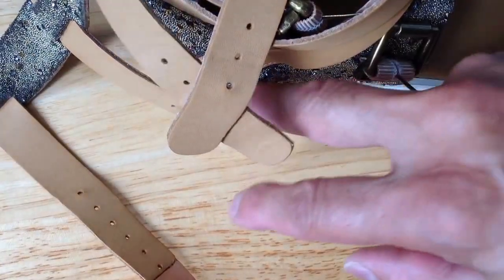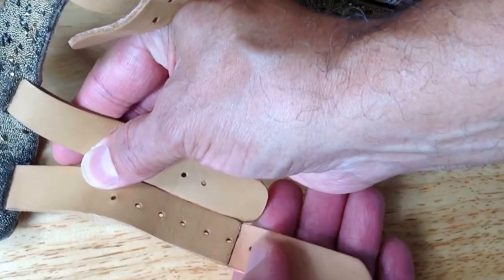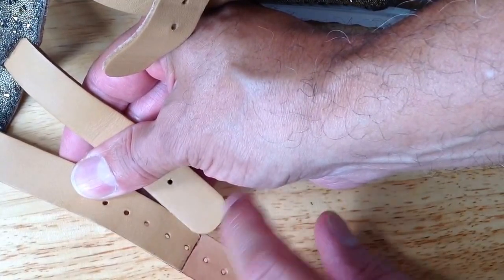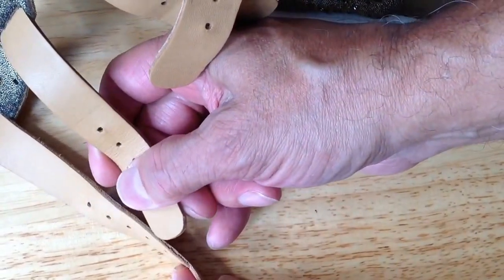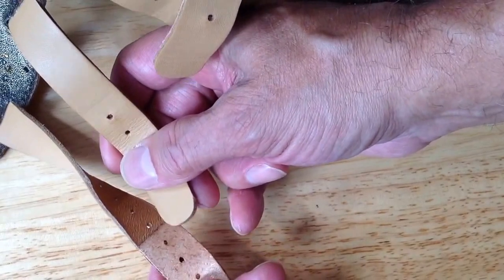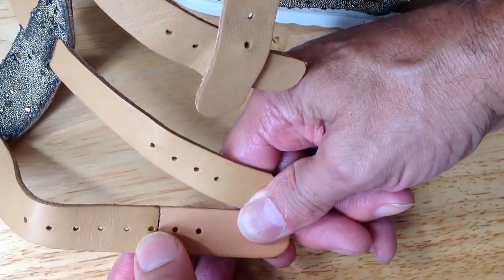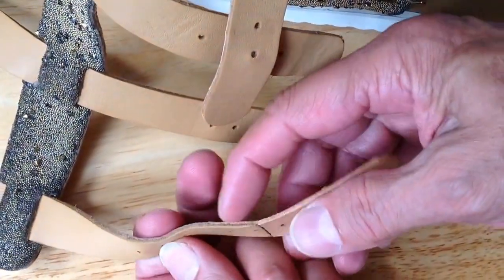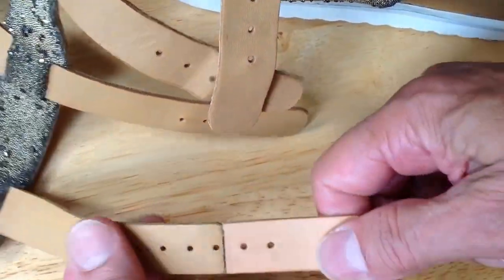Lengthen short leather sandal straps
Sandal Straps too short?  Learn how to easily extend them.  You can make your straps longer by adding on a small piece of leather.  You can use my same technique for repairing broken leather straps of any type.

CORRECTION:  I meant to say "cut 'half' of the thickness of each strap, at a length of 3/4".

I am a problem-solver and will be publishing many more How-To vids on many different subjects.